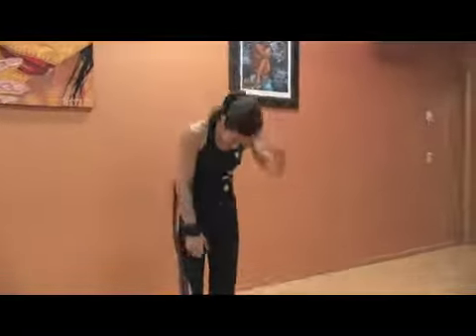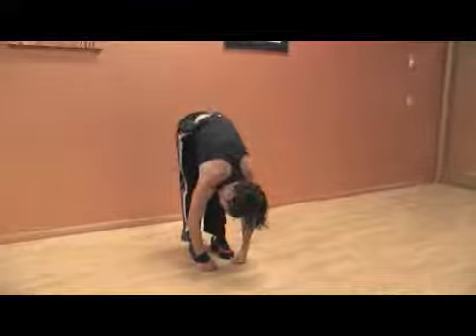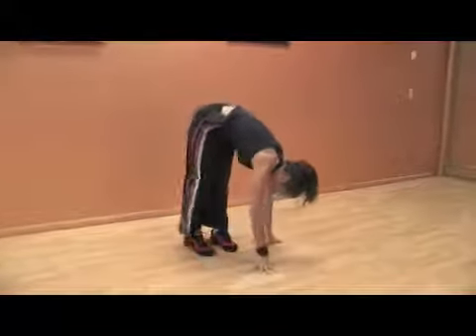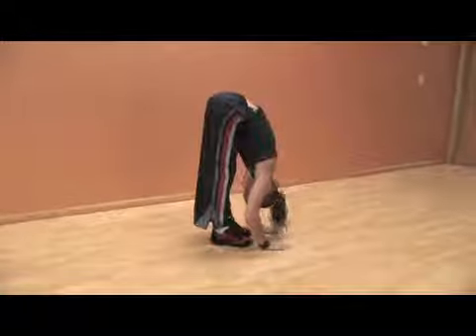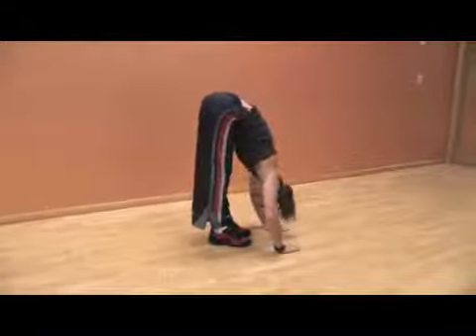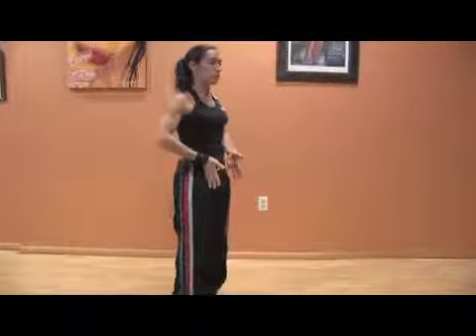Hip-Hop for Older Women: Stretch Warm-Ups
Hip-Hop for Older Women: Stretch Warm-Ups. Part of the series: Hip-Hop Dance for Women Over Thirty. Stretching is important in hip-hop dance, especially for older women. Learn about stretch warm-ups for hip-hop dance moves for women over thirty in this free choreography video from a dancing instructor.